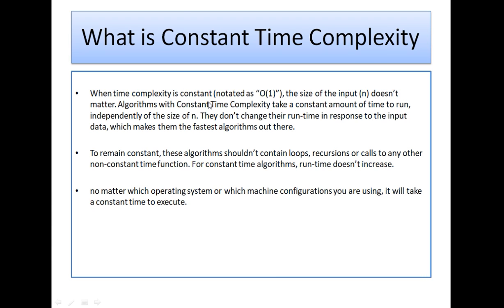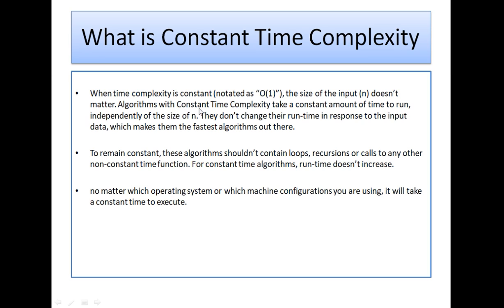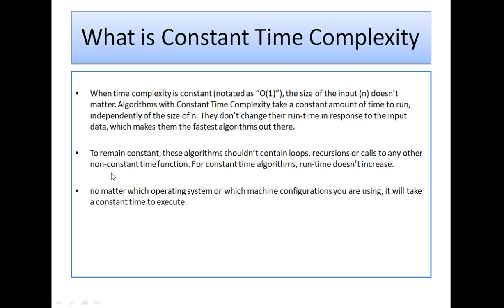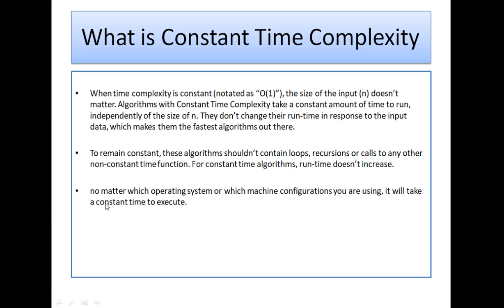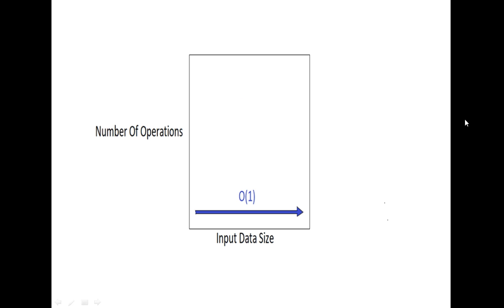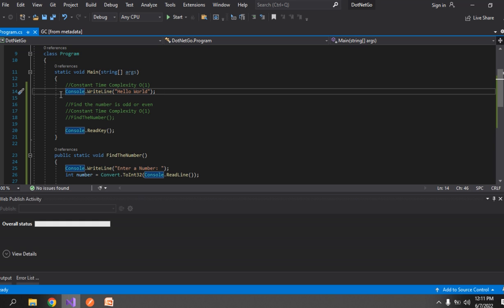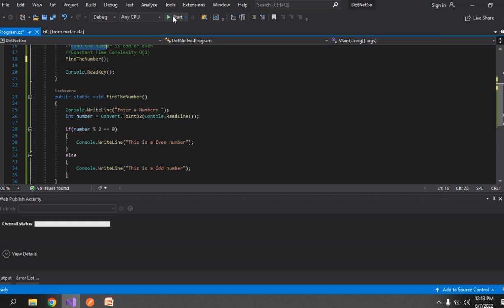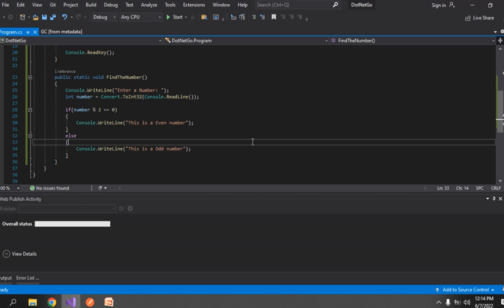What is Constant Time Complexity | .Net Framework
This video is containing a brief description about what is Constant Time Complexity.